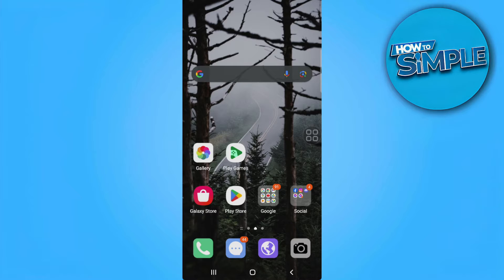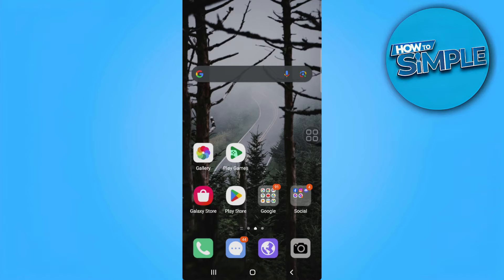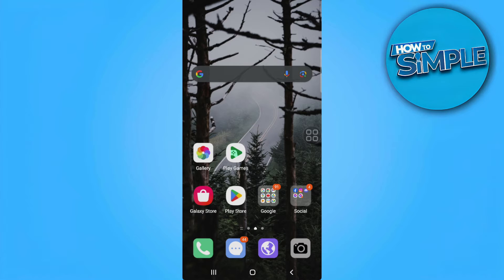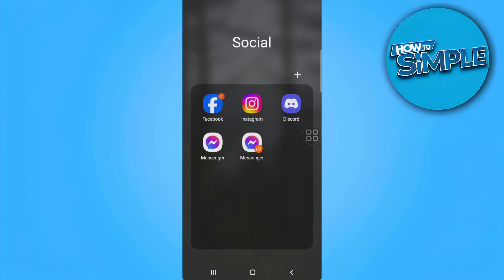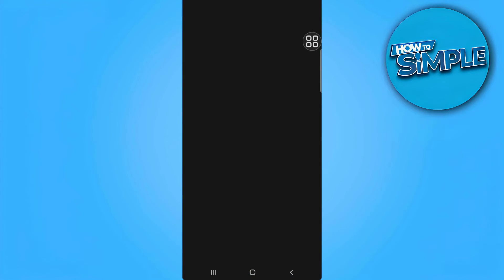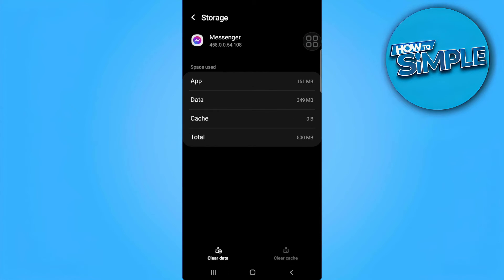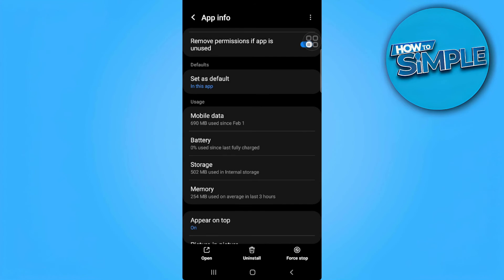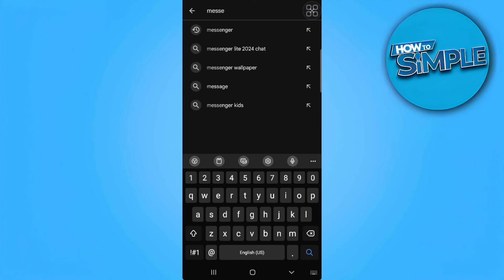How to Fix Inverted Camera on Messenger Video Call